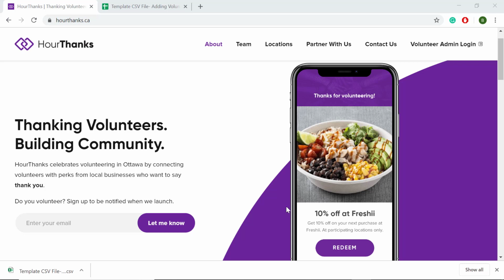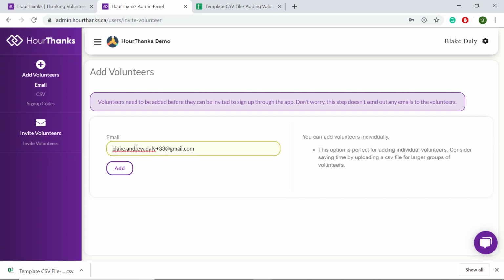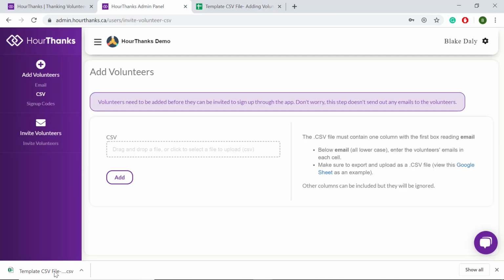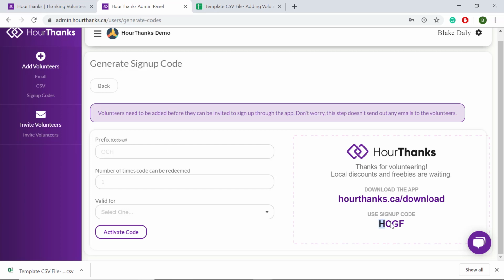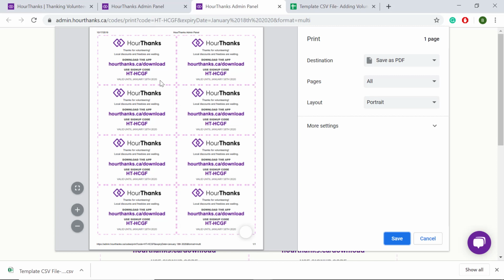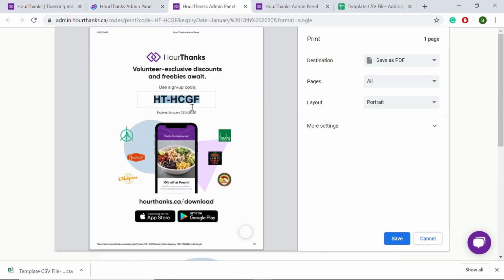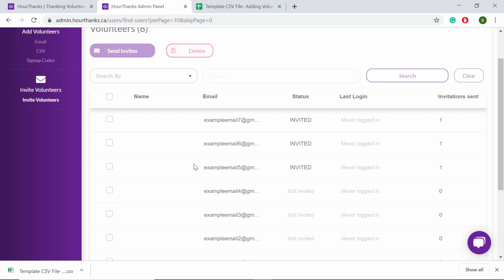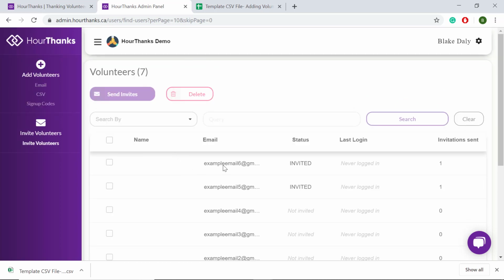Volunteer Admin Tutorial - HourThanks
A tutorial of all of the HourThanks admin tutorial